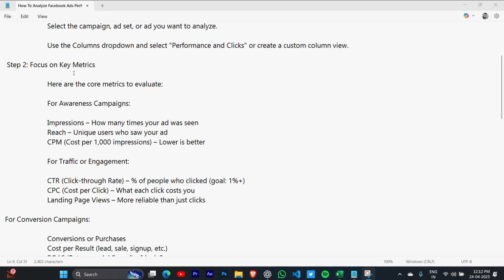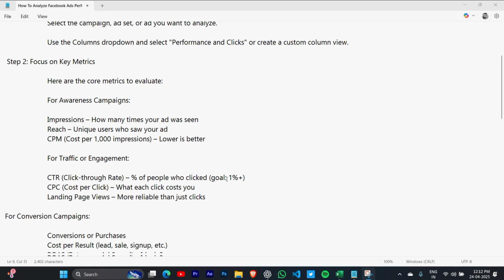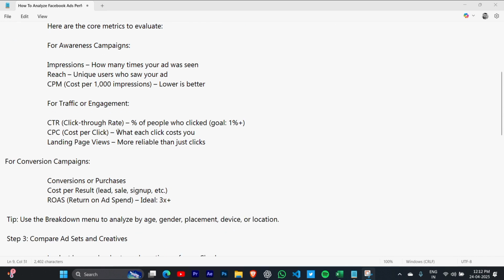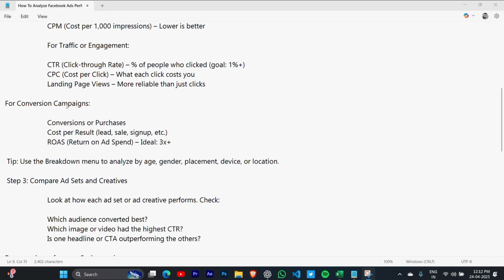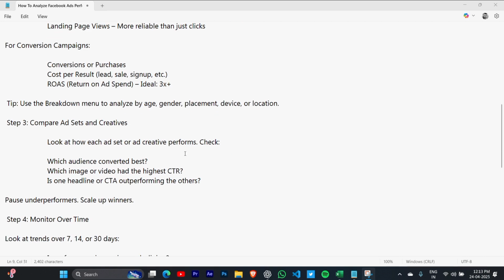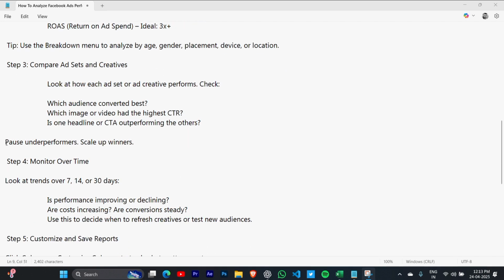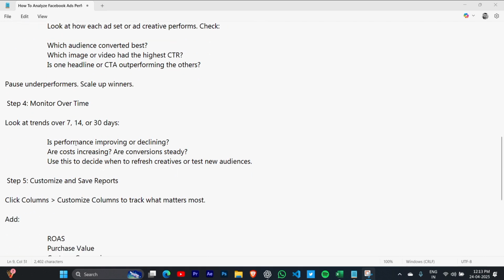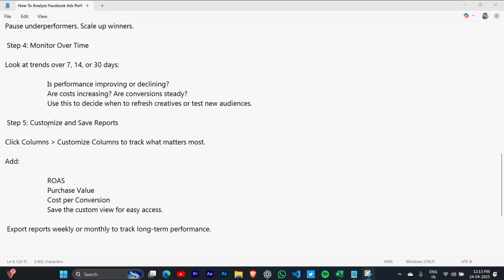NEW! How To Analyze Facebook Ads Performance (2025) 📊 | Metrics, Insights, and Optimization Tips!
Struggling to understand if your Facebook ads are really working? 🤔 In this video, I’ll walk you through how to analyze Facebook Ads performance step-by-step so you can spot what’s working, fix what’s not, and scale your winning campaigns!

✅ What You’ll Learn in This Facebook Ads Analysis Guide:
📈 How to read key Facebook Ads metrics (ROAS, CTR, CPM, CPC)
🛠️ Setting up Custom Reports inside Ads Manager
⚙️ How to track conversion events and purchases
💡 Identifying winning ads and scaling them profitably
🔍 Spotting ad fatigue and fixing underperforming ads

⏳ Timestamps & Video Chapters:
0:00 Intro – Why Analyzing Facebook Ads Matters
0:45 Overview of Facebook Ads Manager
2:00 Key Metrics to Watch for Ad Success
3:30 How to Customize and Save Reports
5:00 Diagnosing Poor Ad Performance
6:30 Scaling Winning Campaigns
8:00 Final Tips – Boost ROI with Smarter Analysis

🔥 Why Watch This Facebook Ads Tutorial?
✅ Learn how to maximize your ad budget
✅ Identify winning creatives and audiences faster
✅ Perfect for advertisers, business owners, and marketers
✅ Avoid wasting money on ads that don't perform

✅ Small business owners running Facebook ads
✅ Digital marketers managing multiple ad accounts
✅ Entrepreneurs scaling e-commerce stores
✅ Anyone who wants better results from Facebook advertising

👍 Found This Facebook Ads Guide Helpful?

📢 Follow me for more ad optimization strategies, digital marketing tips, and social media advertising tutorials!